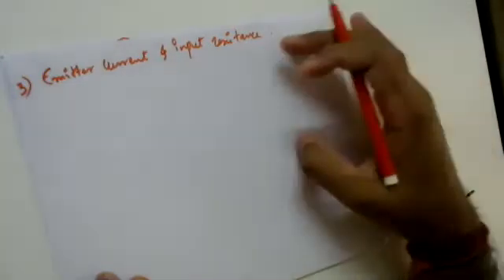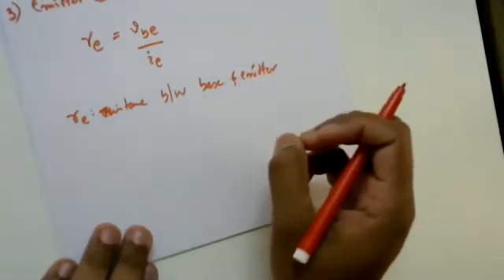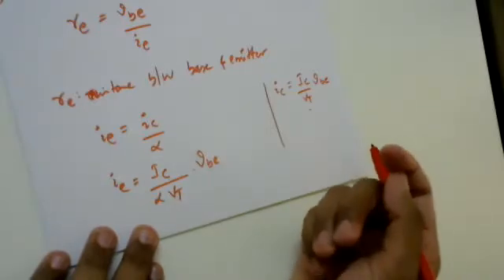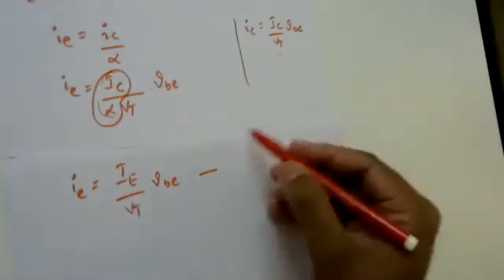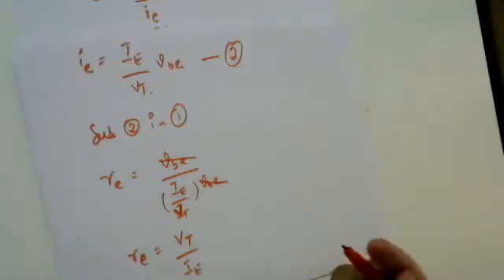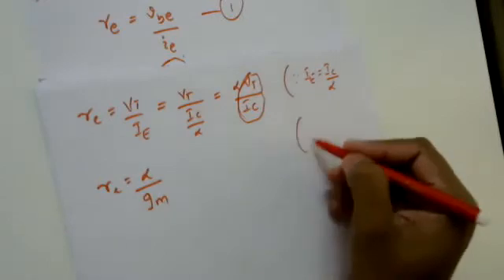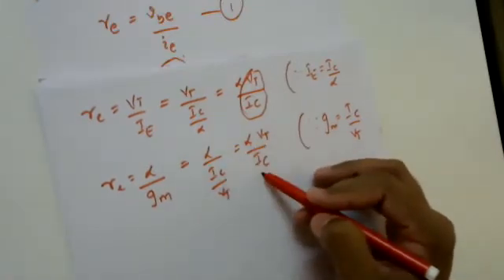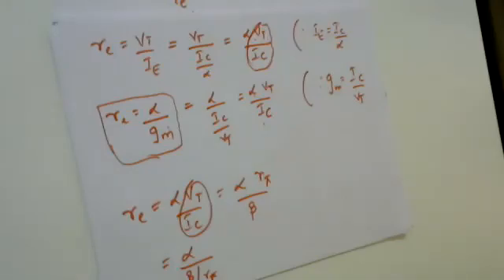Emitter current and input resistance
1) Emitter current and input resistance
2) Voltage gain